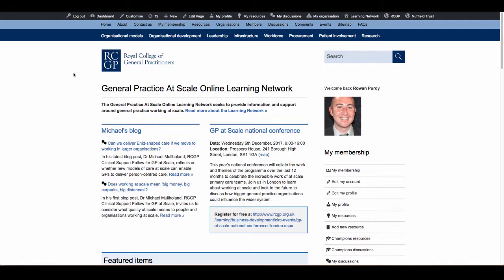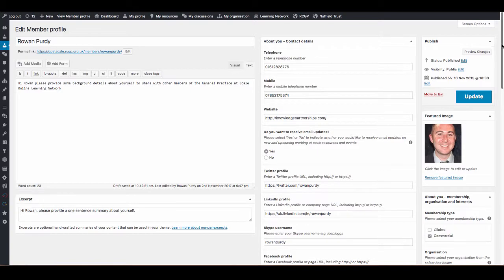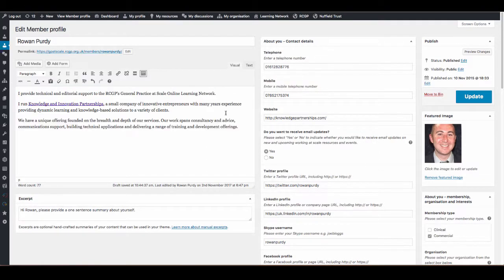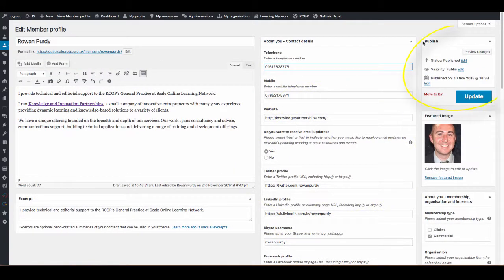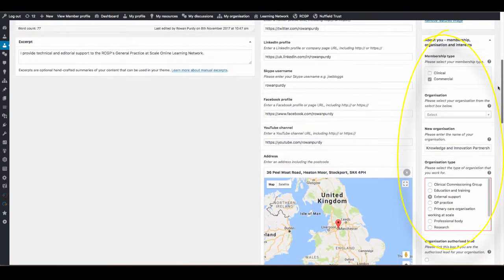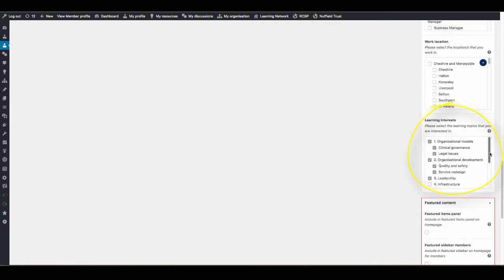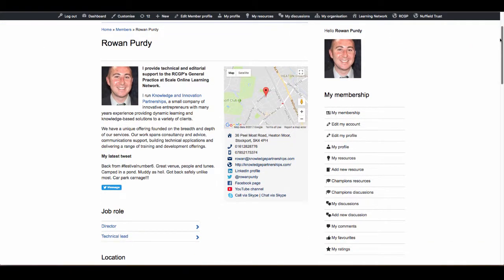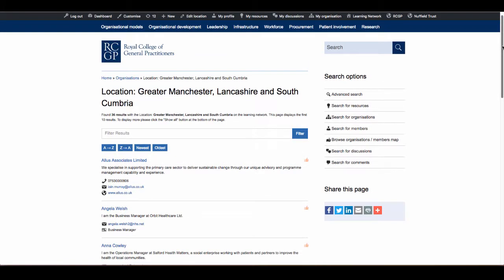How to edit your personal profile on the GP at Scale learning network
This video explains to members of the General Practice at Scale Online Learning Network how to edit their personal profiles. It explains the main parts of the profile editing screen and will help you to get your profile published on the learning network.

Following registration as a member of the learning network you are given a personal profile which you can edit to show information about yourself. Your personal profile may include information about what you do and where you work, your learning interests, your areas of expertise, contact details etc. Sharing information on personal profiles helps members to find out about and connect with each other.

The learning network seeks to provide information and support around general practice working at scale. Whether you have been working at scale for a while or just want to find out more, this network can support you in your journey and connect you to colleagues across the country who are working in innovative ways.

The learning network has been developed as part of the Royal College of General Practitioners General Practice at Scale programme, led by our Clinical Lead Dr Mike Holmes.